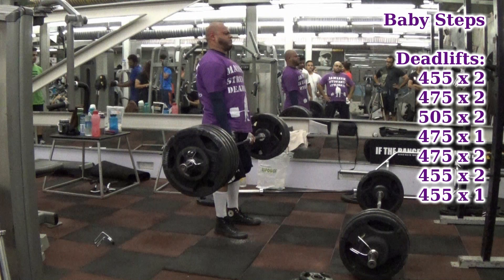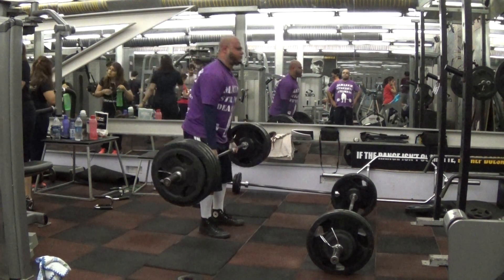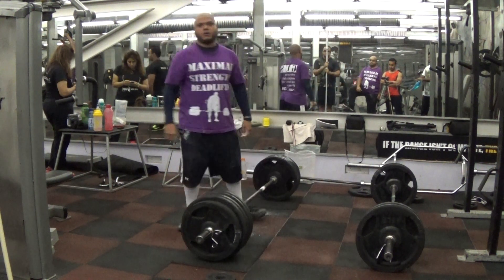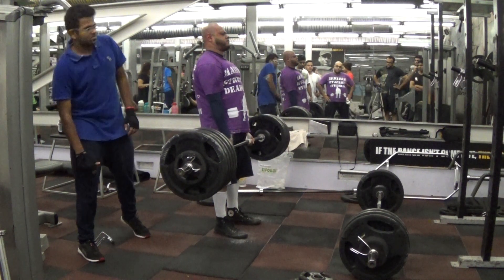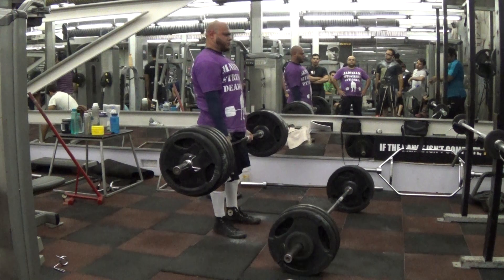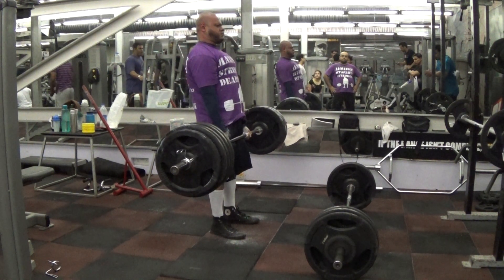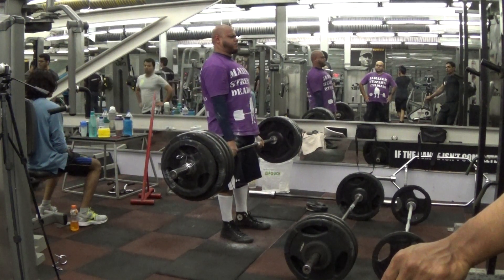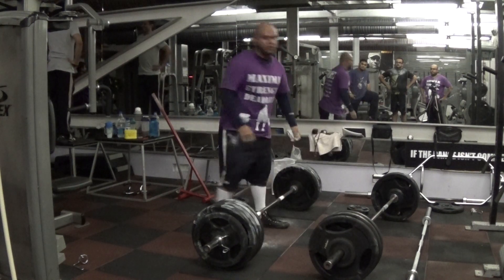505 x 2 Baby Steps Deadlifts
Deadlifts:
455 x 2
475 x 2
505 x 2
475 x 1
475 x 2
455 x 2
455 x 1
Volume = 12 reps

M73 W2